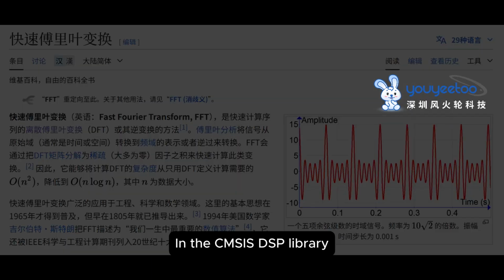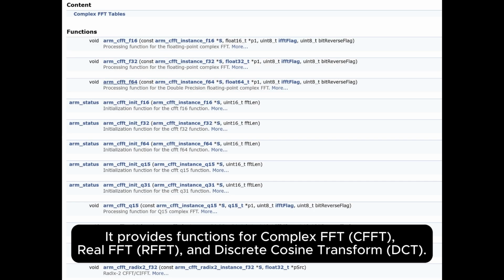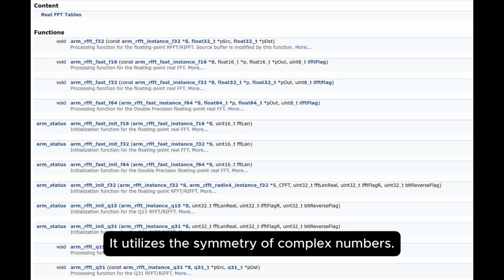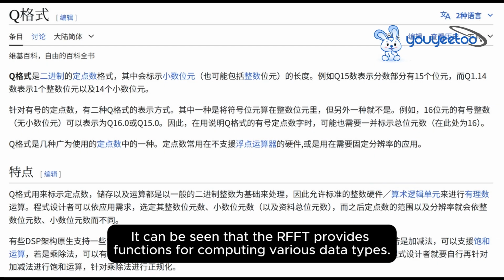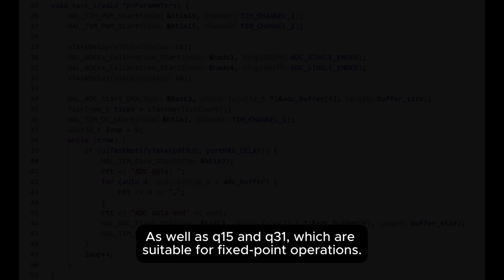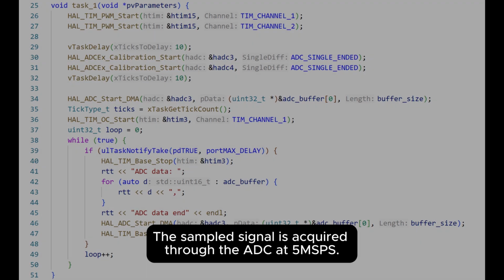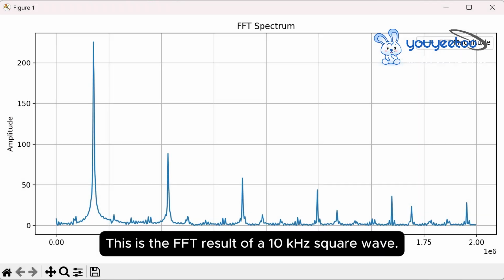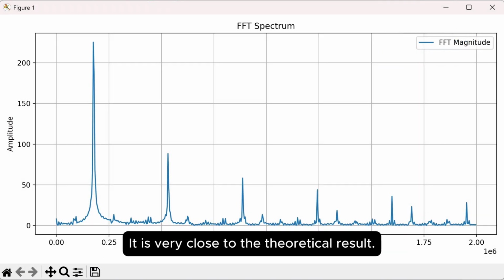How to use microprocessors to implement DSP functions.?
Today, we will continue to explore in depth how to use microprocessors to implement DSP functions.

Get help form youyeetoo team: wiki.youyeetoo.com